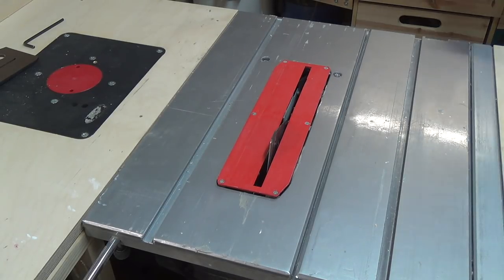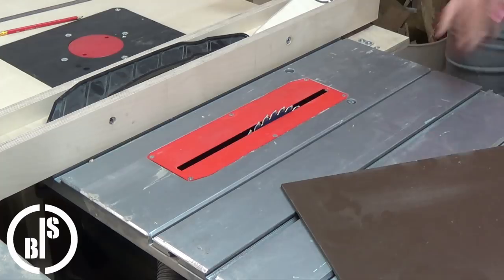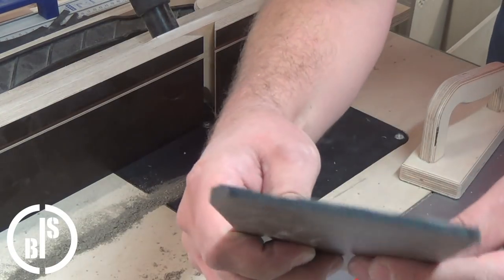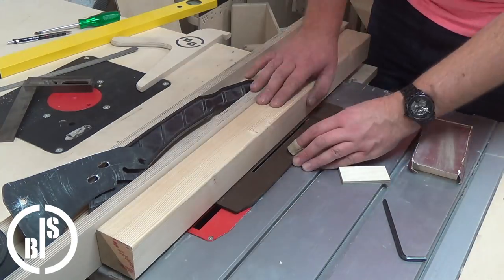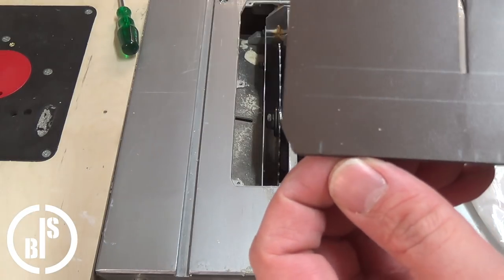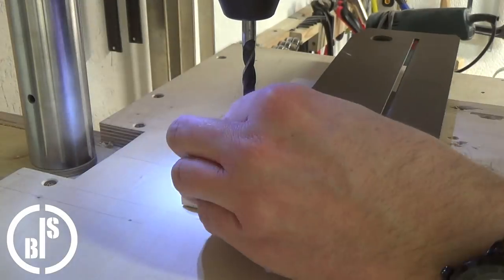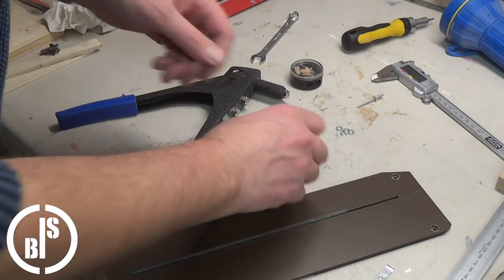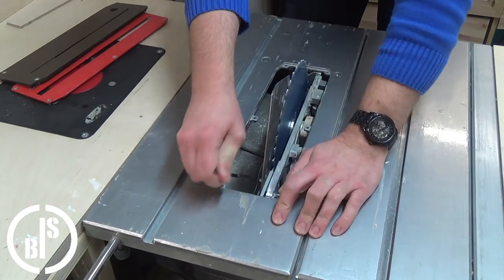How to make a Table Saw Insert | Zero Clearance Insert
Because the original insert plate of my cheap table saw is a piece of scrap, i decide to make a new one. It's kind of a zero clearance insert. Because my table saw tilts on trunnions, i can make every kind of angle cut with the new insert.

Now it's much easier to change the blade and mount the riving knife, because the new insert has no screws.

ISBI